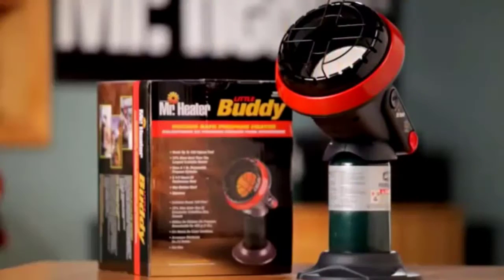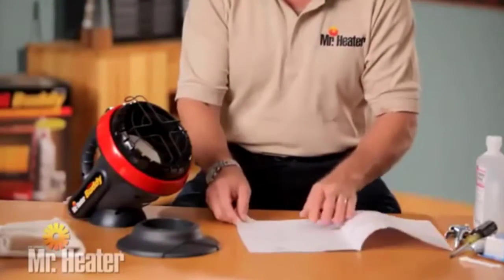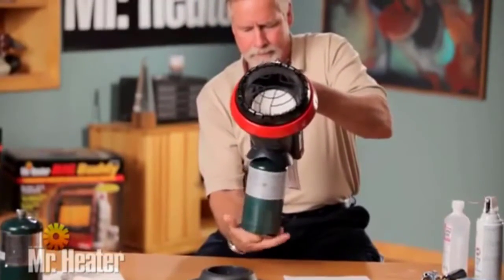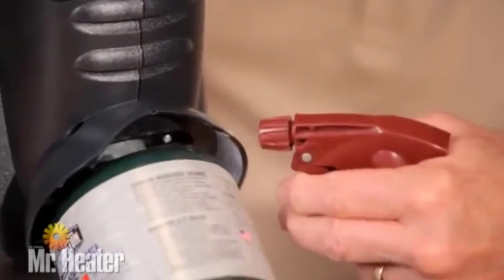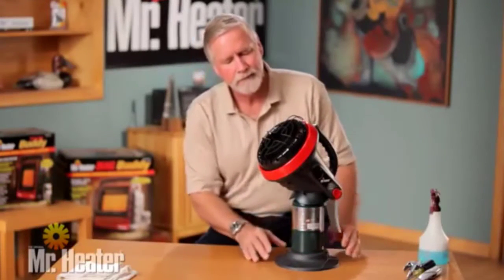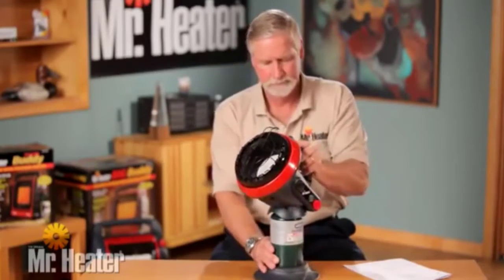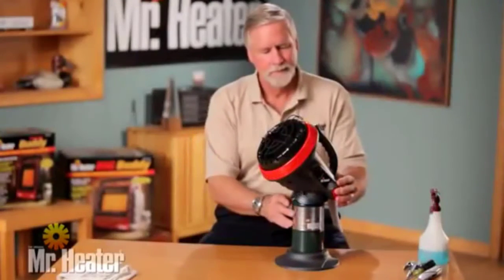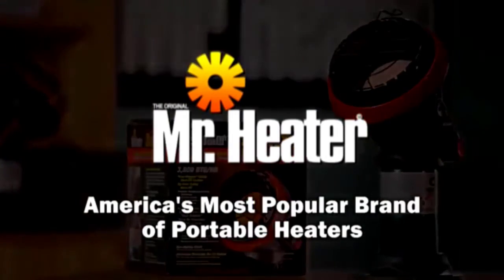Safe Propane Heater: Mr. Heater F232000 MH9BX Indoor-Safe Portable Radiant Heater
(Best Indoor Propane Heaters)

✅ Featured Products for Best Indoor Propane Heaters

5.Best Small Indoor Propane Heater: Dyna-Glo IBF10PMDG ➜

4.Best Indoor Safe Propane Heater: Mr. Heater F215100 MH4B ➜
3.Dyna-Glo RA18LPDG Propane Cabinet Heater ➜

2.Mr. Heater F299730 MHVFB30LPT ➜

1. Best Overall: Mr. Heater F232000 MH9BX Indoor-Safe Portable Radiant Heater ➜

Detailed review:

With the cold weather approaching, you might be considering options to make some of the colder rooms in your house more comfortable.

👍 With rising utility bills and a more severe climate, it may be a good idea to consider indoor propane heaters.

👌 They’re not only cheaper to run than electric heaters, but also, they can easily heat up a room fast. And in some cases are portable enough for camping or outdoor use as well.

💬 Let us know what you think of these Indoor Propane Heaters in the comment section below.

🎥 Welcome to the official YouTube Channel of Infinite Review 🎥

Infinite Review is a participant in the Amazon Services LLC Associates Program, an affiliate advertising program designed to provide a means for sites to earn advertising fees by advertising and linking to Amazon.com. As an Amazon Associate I earn from qualifying purchases.